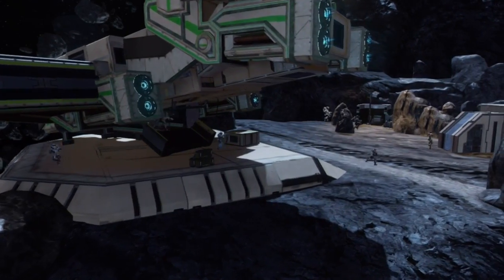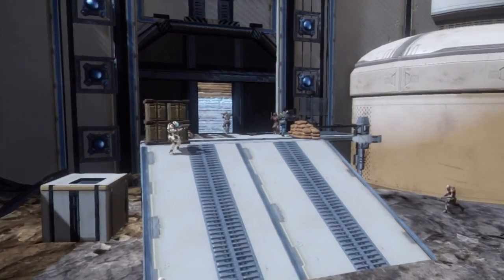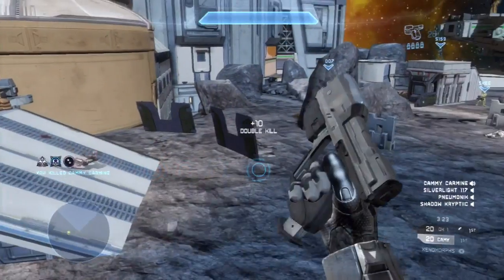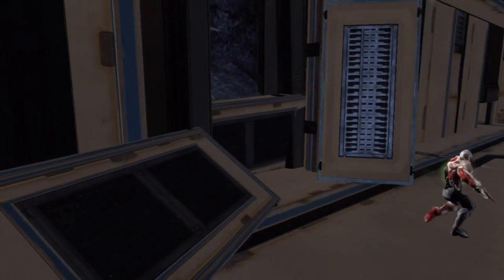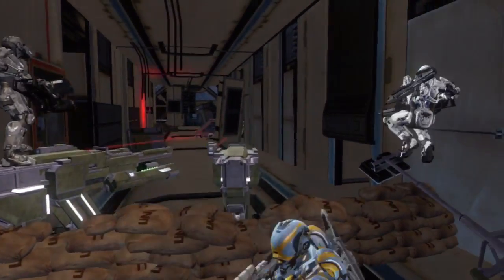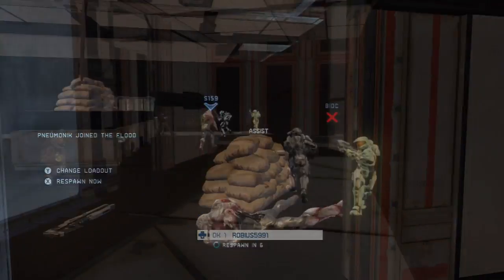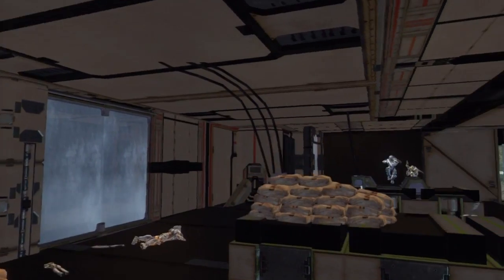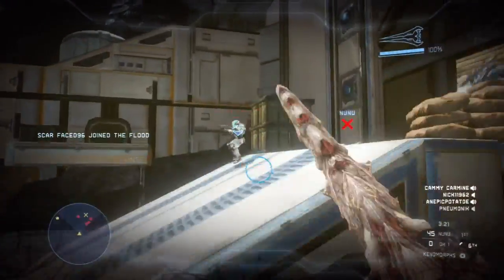"Hadley's Hope" - Halo 4 Forge Maps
Players: 6-14
Other Gametypes Supported: flood
Map Creator: Sly Weasell

Fully armed and fully equipped U.S Colonial Marines investigate LV-426. Unfortunately, the Xenomorphic Aliens have overtaken the human colony of Hadley's Hope and with little chance of escape you and your fellow Marines must fend for your lives. Get inside, where your chances of survival may increase but always watch your back because they can walk in the vents...